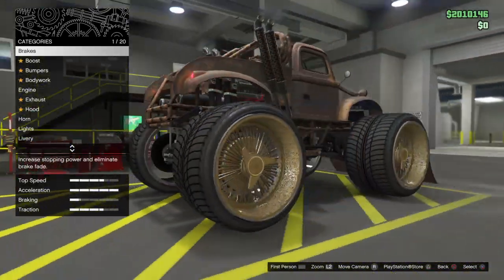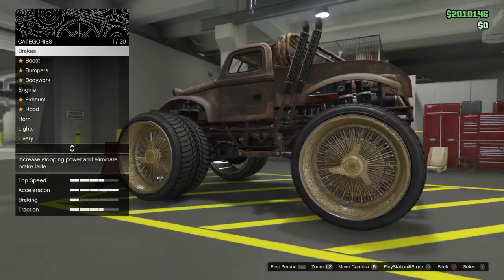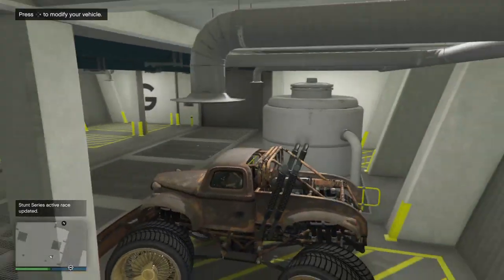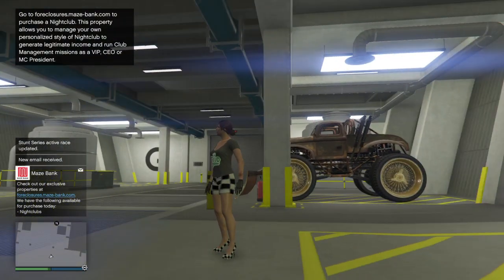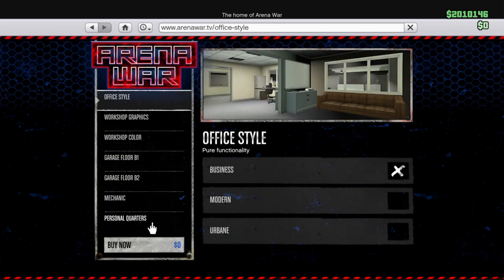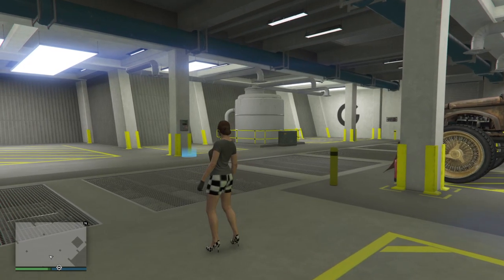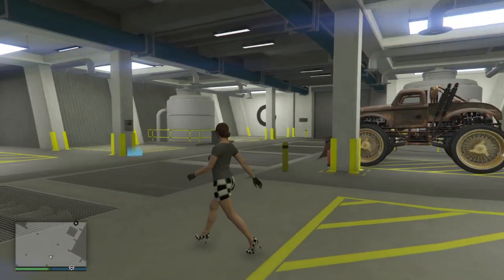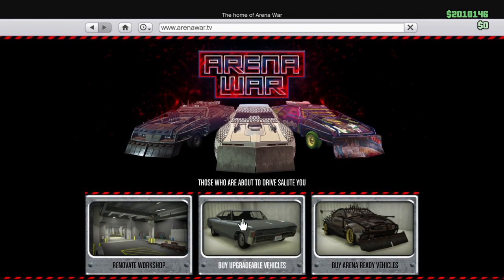GTA5 YOU CAN NOW UPGRADE YOUR MECHANICS IN ARENA FOR BENNY WHEEL OPTION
@mooty765 on facebook